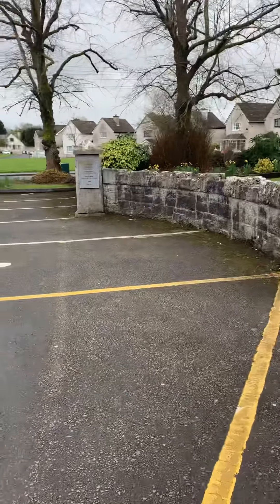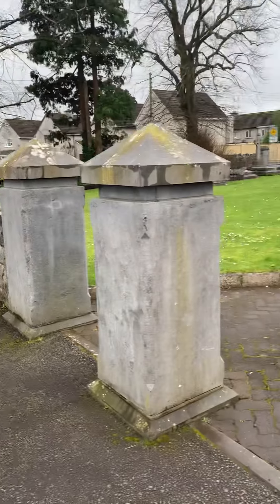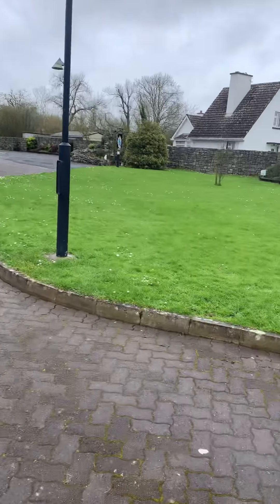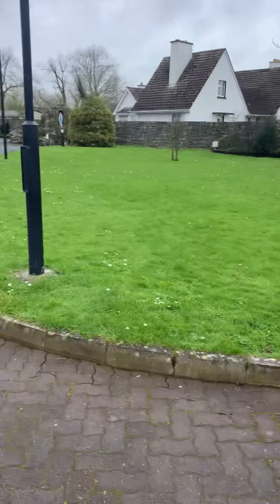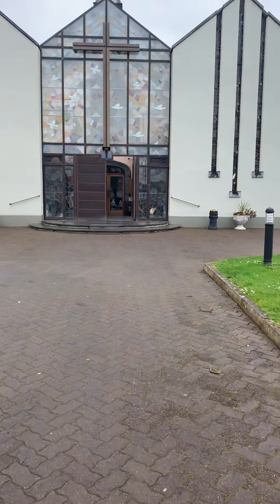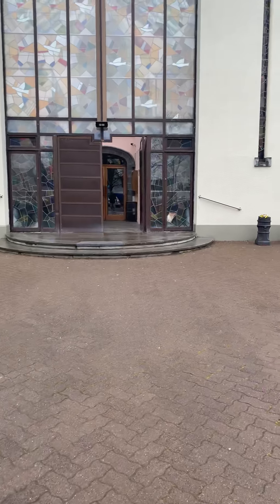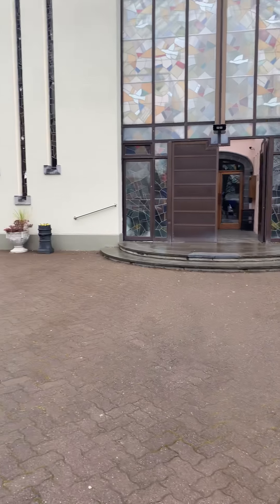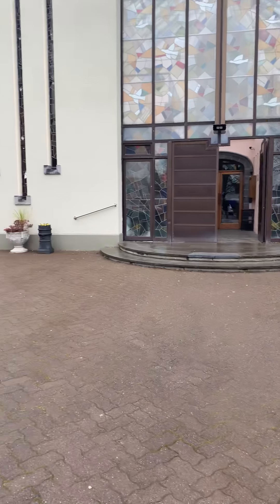Clare castle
Spiritual journeys continue